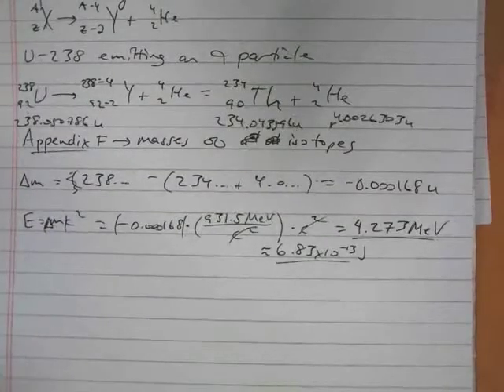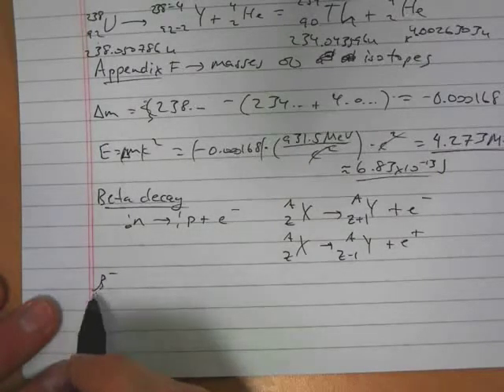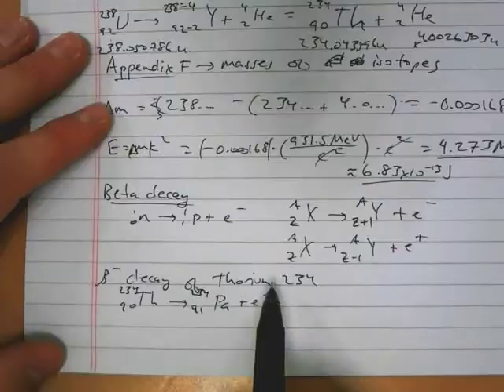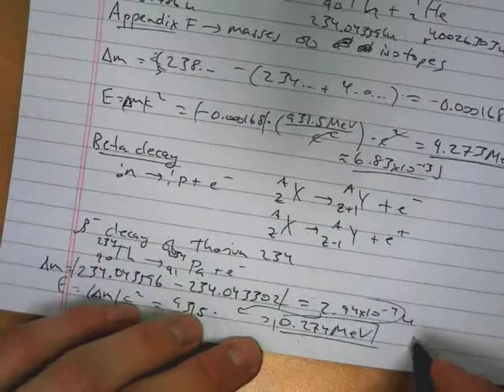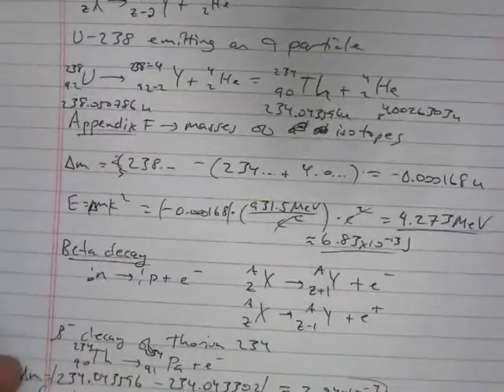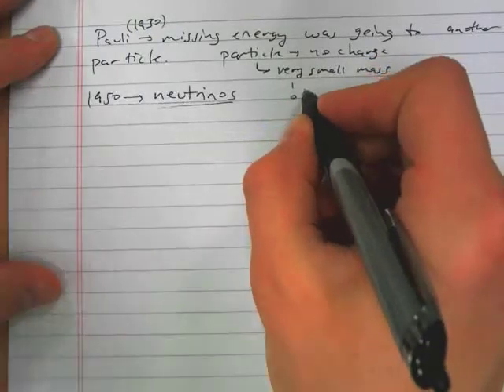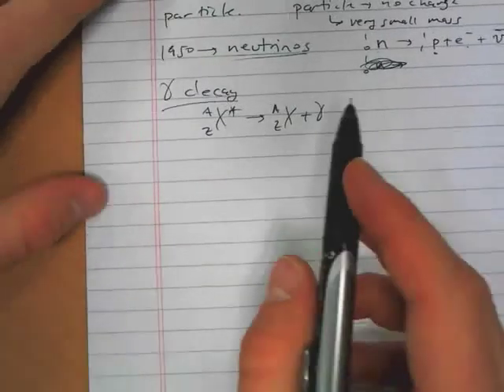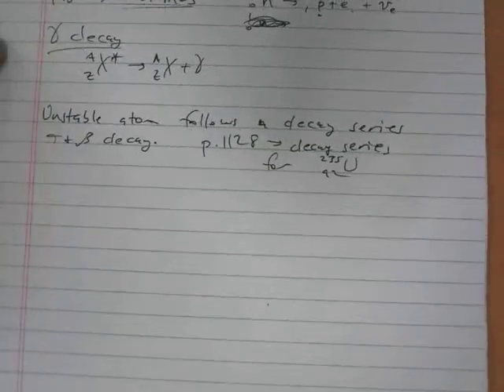Nuclear Physics - Beta and Gamma Decay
Beta and Gamma Decay